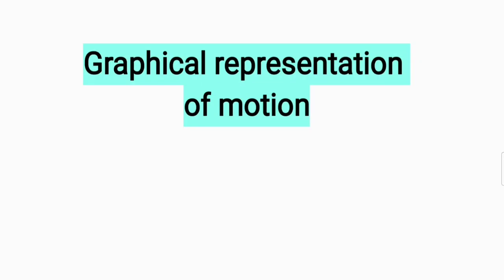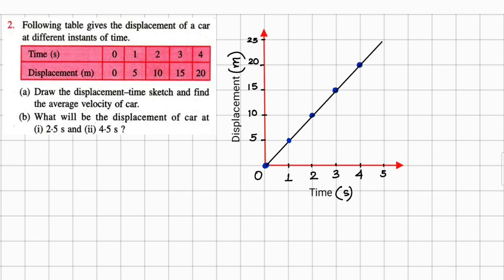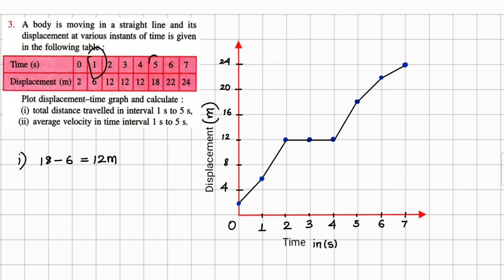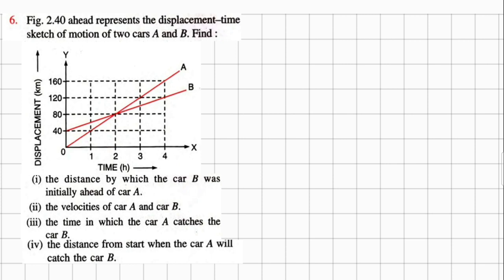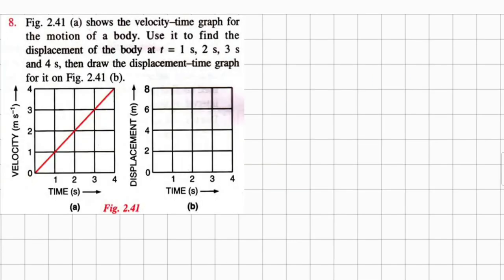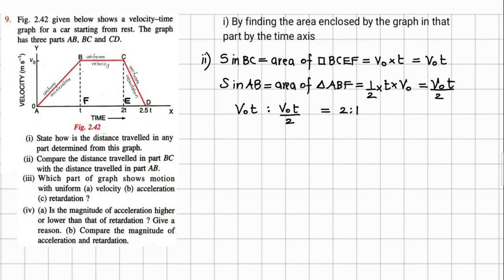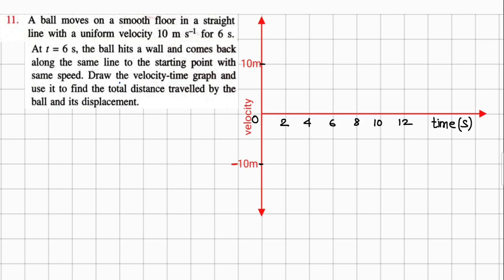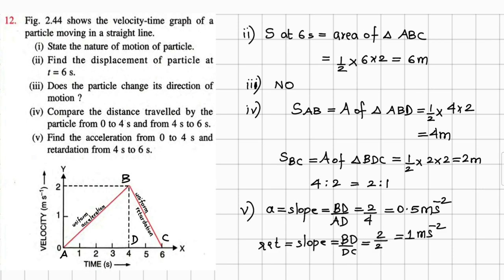Graphical representation of motion sums